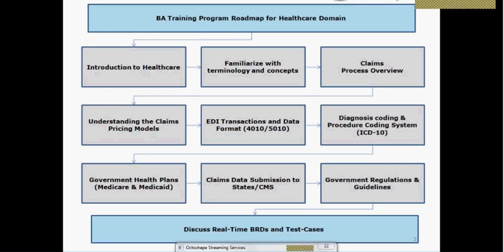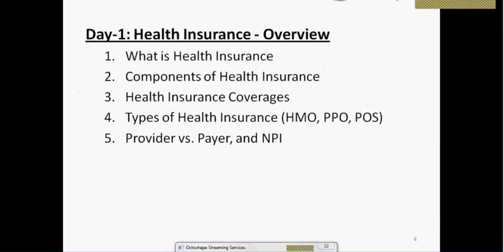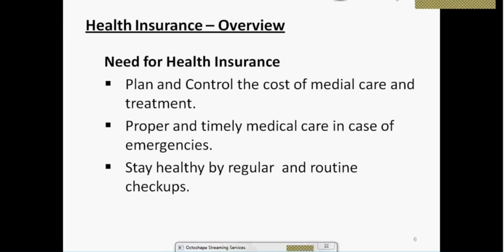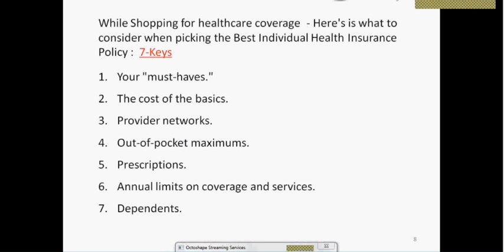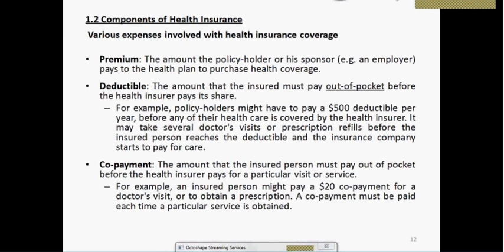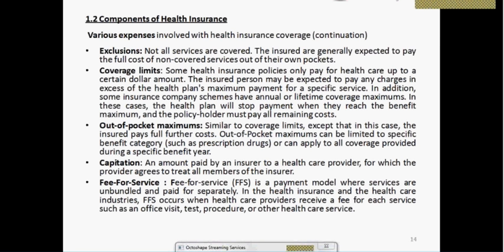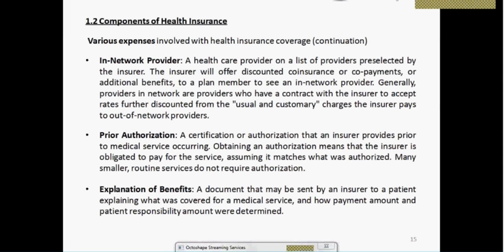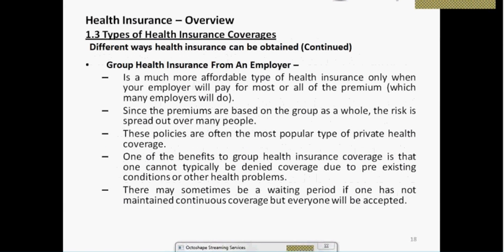Healthcare Business Analyst Training Session 1 Part 1